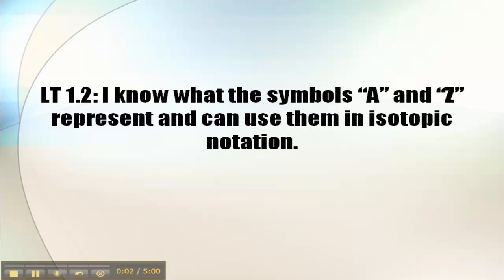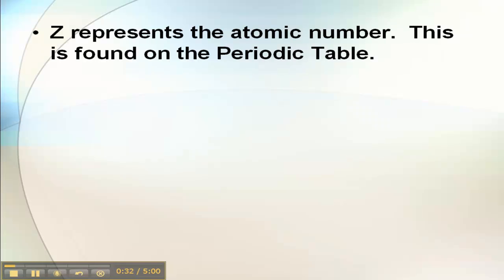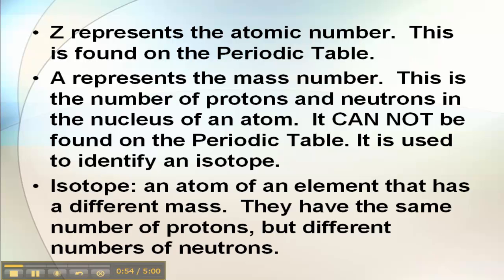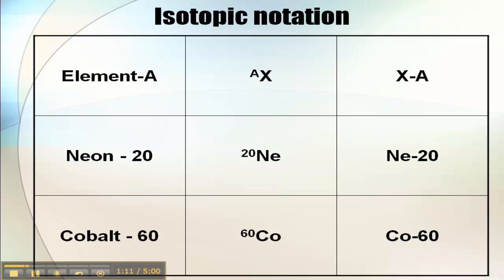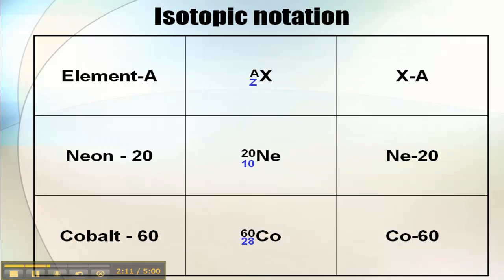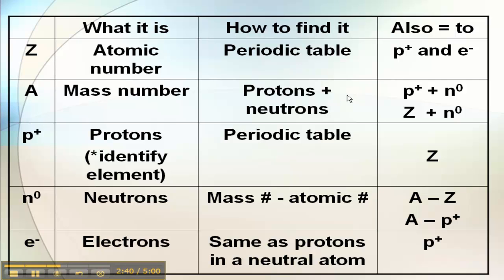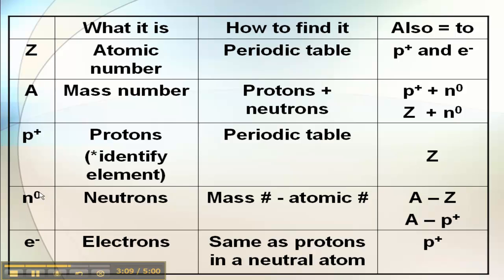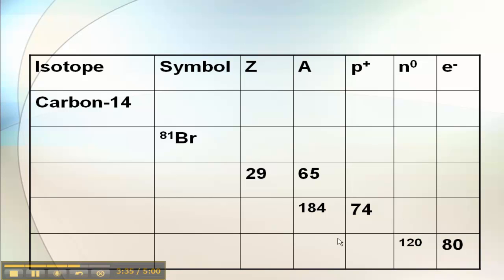Isotope Symbols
Learn about isotopes and the symbols used to represent them.